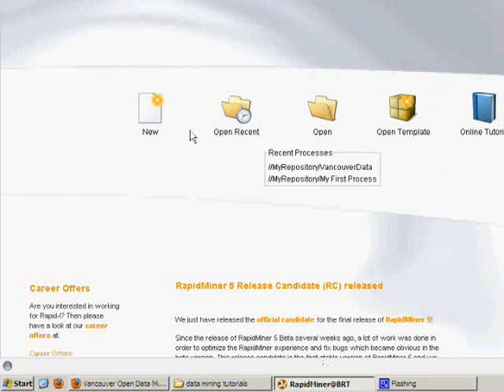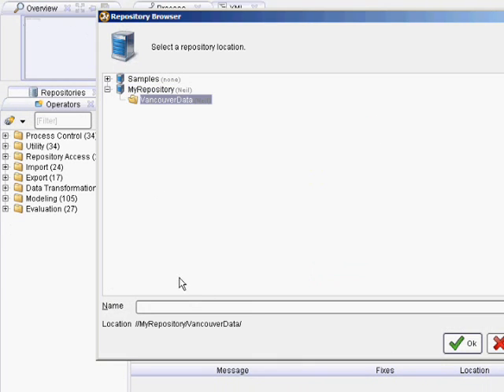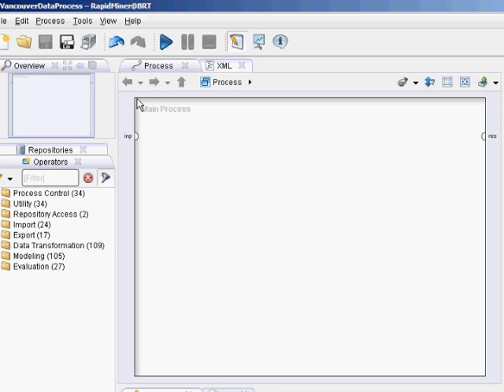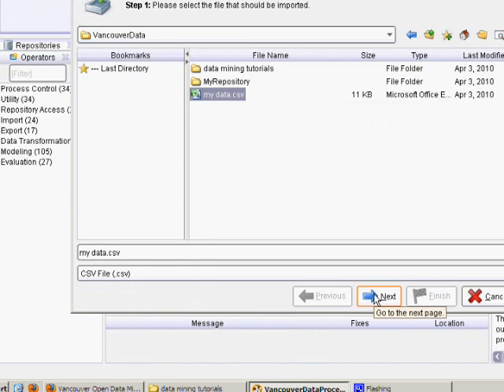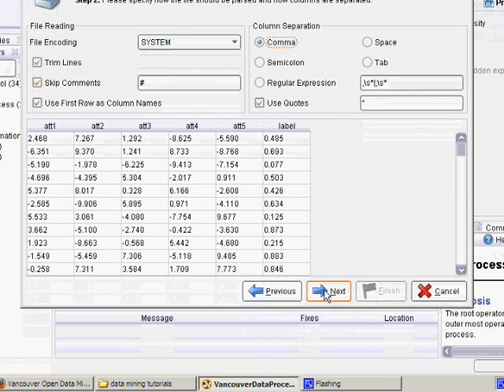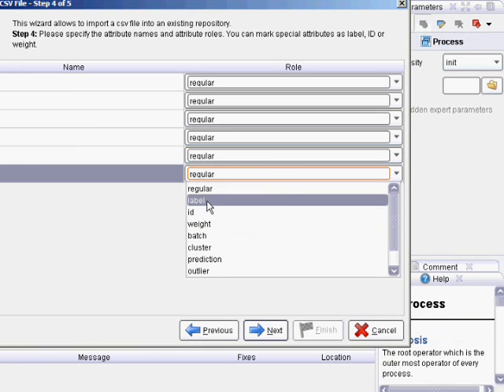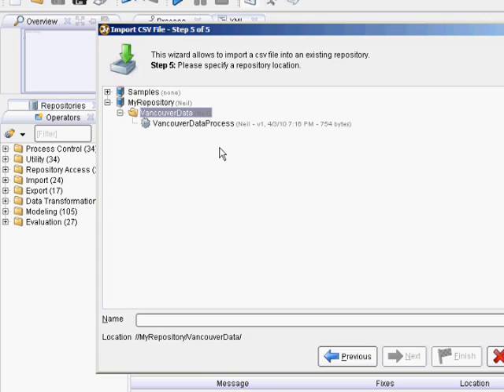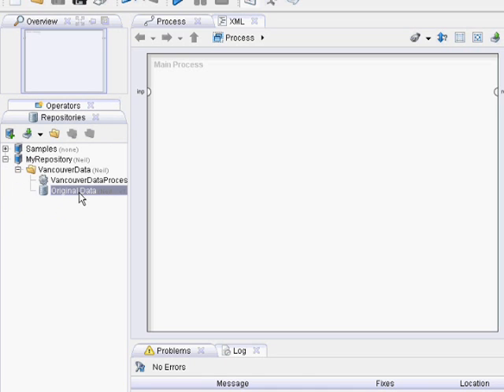RapidMiner 5 Tutorial - Video 4 - Importing a csv file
Vancouver Data Blog